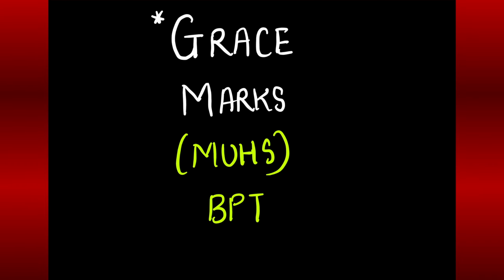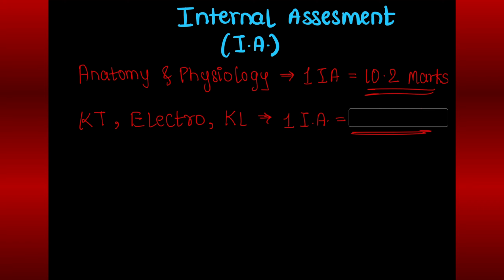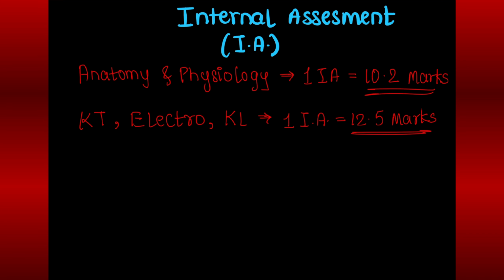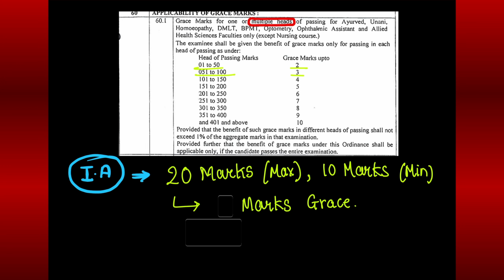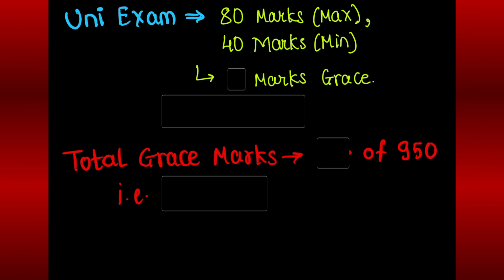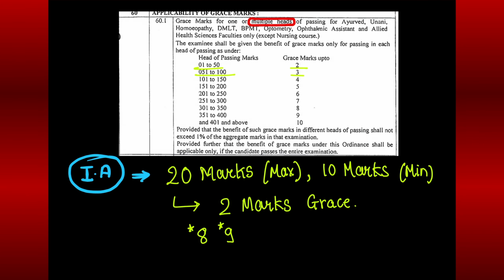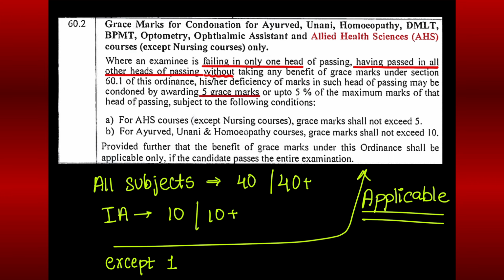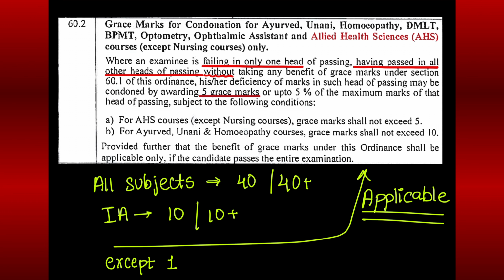MUHS Grace Marks Criteria | 60.1 & 60.2 MUHS for BPT CBELP Physiotherapy | ATKT | Grace pass